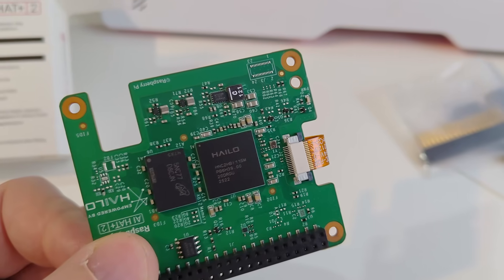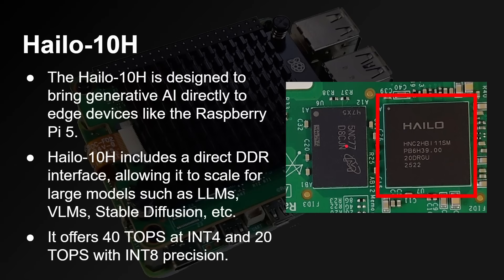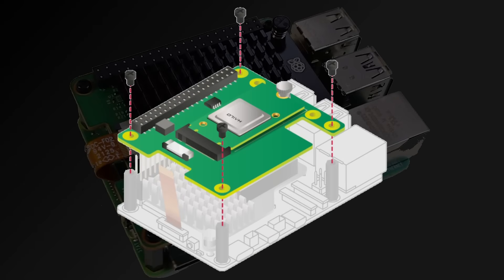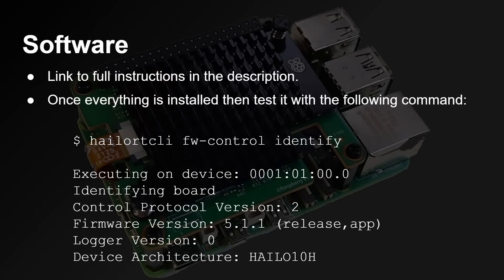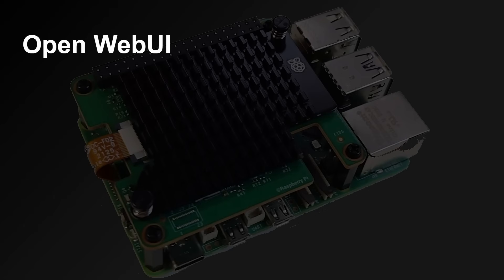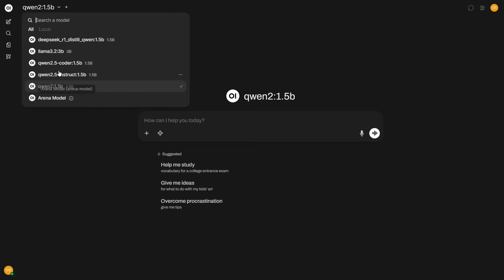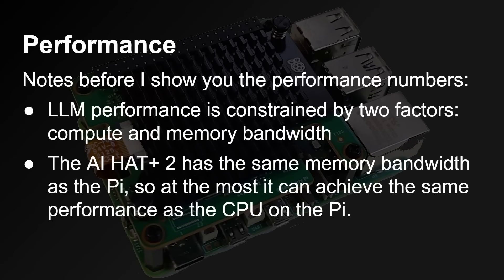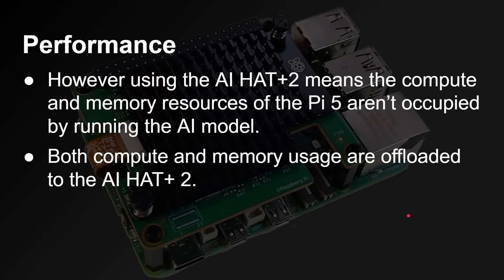Raspberry Pi AI HAT+ 2: Setup with Pi 5 & LLM Performance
Let's dive into the Raspberry Pi AI Hat+ 2 with 40 TOPS. I'll walk you through the initial setup process, then show you how to run a Large Language Model (LLM) on this new board. I'll be using my own project, Pillama, and Open WebUI to demonstrate. Finally, I'll reveal the performance numbers, showcasing the tokens per second generated by the CPU alone versus the AI HAT+ 2 board, so you can see the difference!